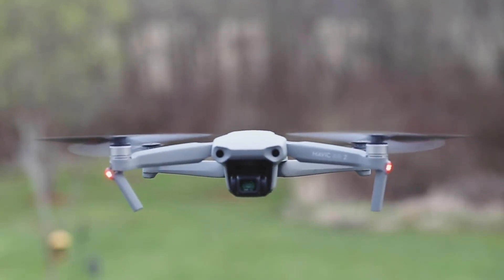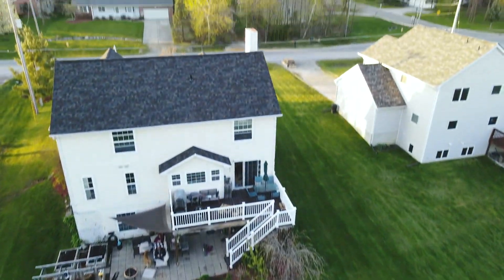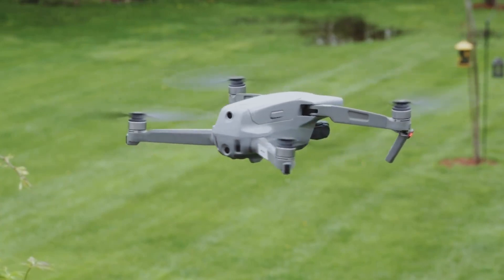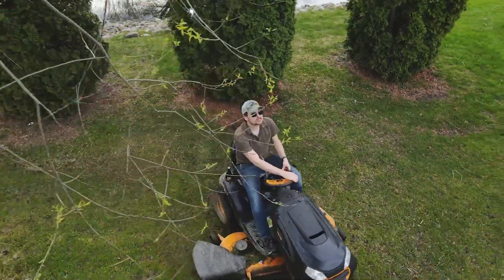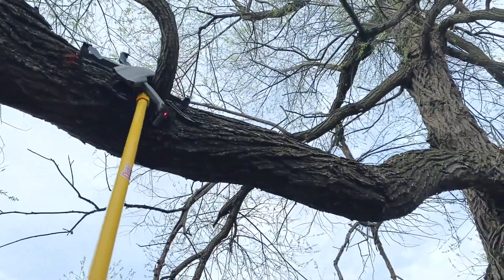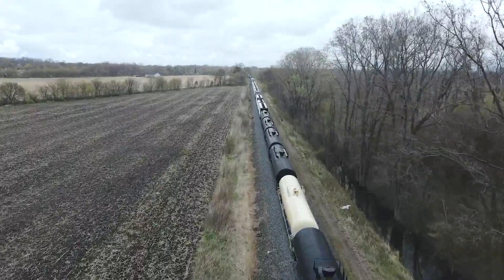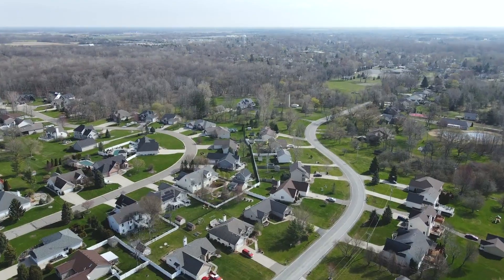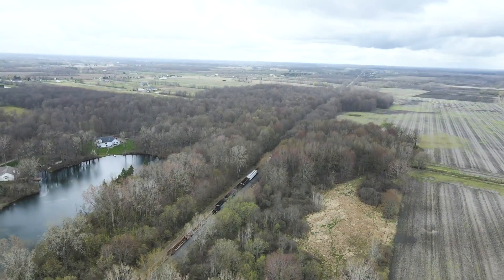Reviewing the Mavic Air 2, DJI's latest drone during Quarantine | Drone 2020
Reviewing the Mavic Air 2, DJI's latest drone during Quarantine | Drone 2020 | Technology Upgrade | UPtech TV